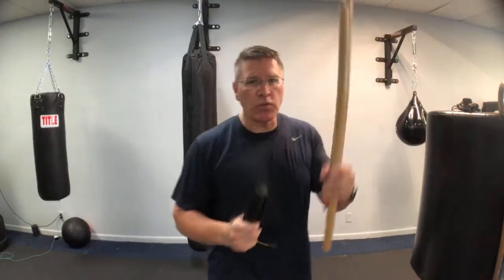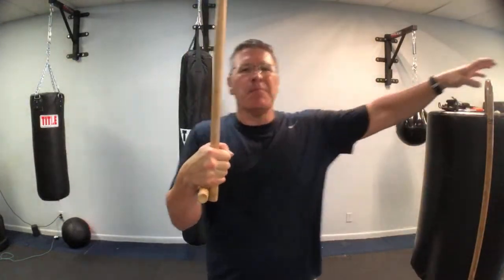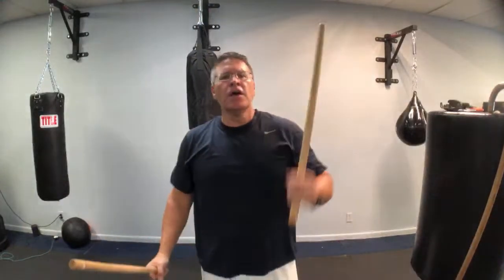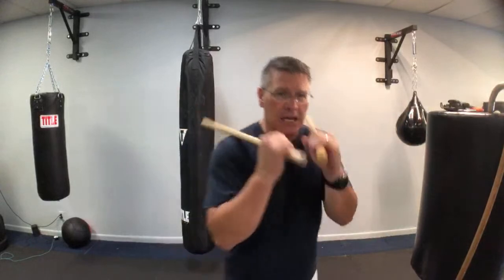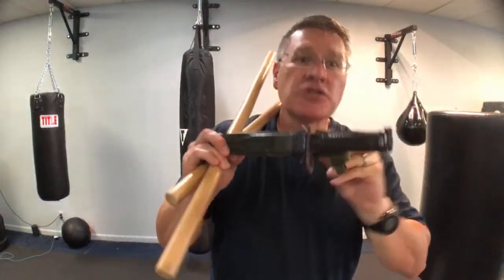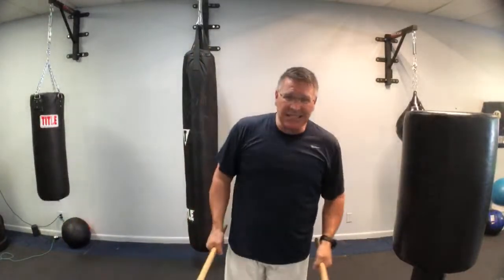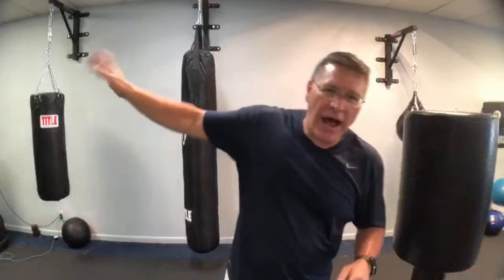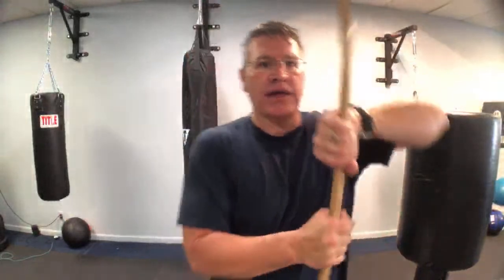Best Weapons For Street Fight Self Defense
Discover the best martial for street fight self defense weapon, the kali martial arts fighting stick! In this martial arts class, discover the best beginner Kali stick tutorial.

Get your own pair of fighting sticks (comes with fighting palm sticks!)